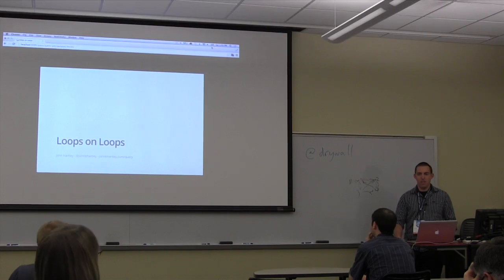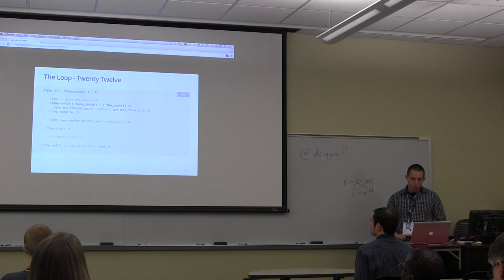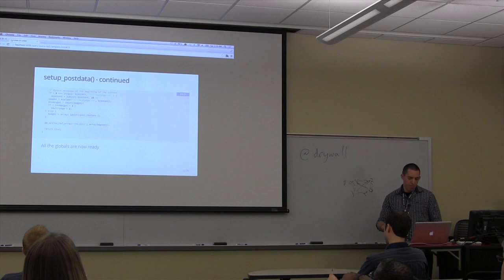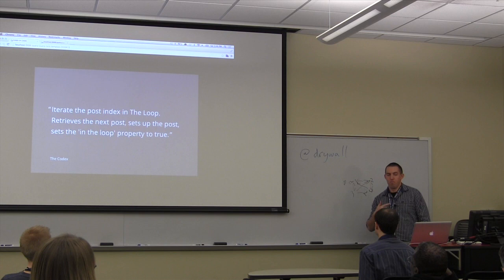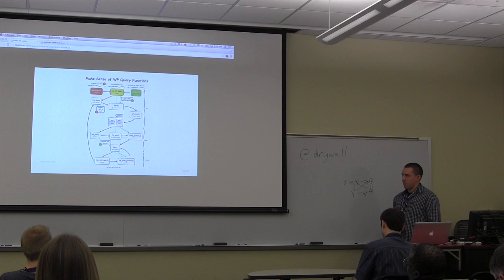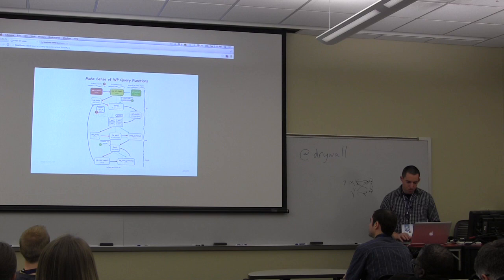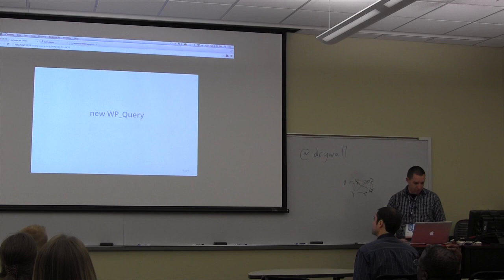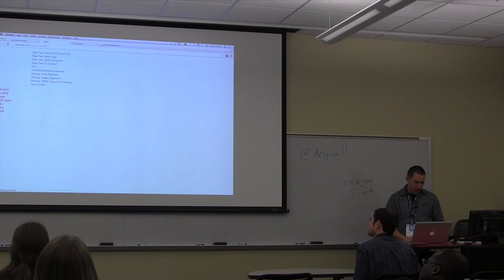WCDayton 2014 - Loops on Loops - John Hartley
John Hartley digs through "Loops on Loops" at WCDayton 2014.

The loop is an essential part of WordPress but it may be something you've never thought of changing. In this talk we'll take a look at all the ways you can create a loop, query posts and add arguments to your queries. After we've covered the main event, we'll get into creative solutions for manipulating the loop and some issues that may arise. Mainly for developers or those looking to start theme development.